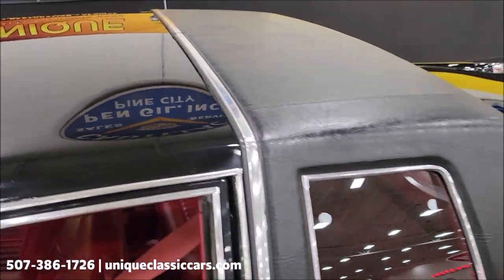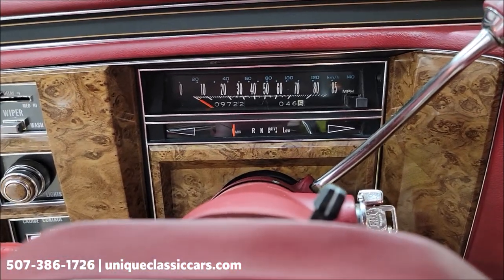1979 Cadillac Coupe DeVille | For Sale $39,900